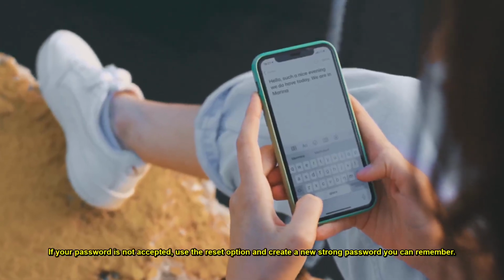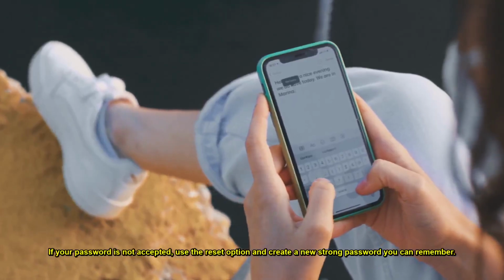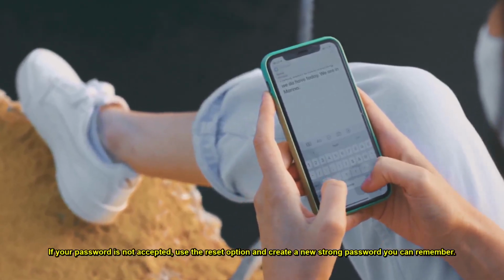How to backup your LinkedIn engagement metrics using Google Sheets - Step By Step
Unlock the full potential of your LinkedIn engagement metrics with our easy, step-by-step tutorial on how to back them up using Google Sheets! In this video, you'll learn how to efficiently track your LinkedIn performance, ensuring you never lose valuable insights. Whether you're a marketer, entrepreneur, or job seeker, this guide will help you maintain a record of your engagement metrics for better analysis and strategy development.